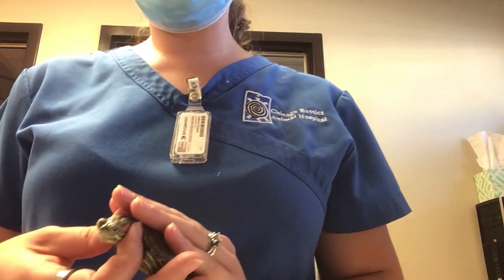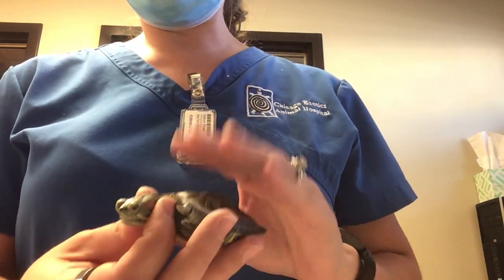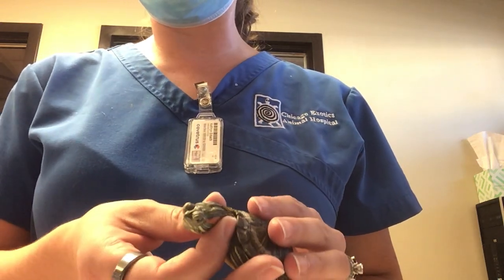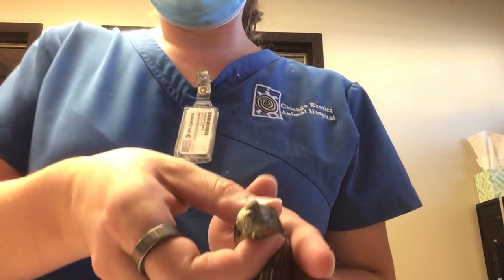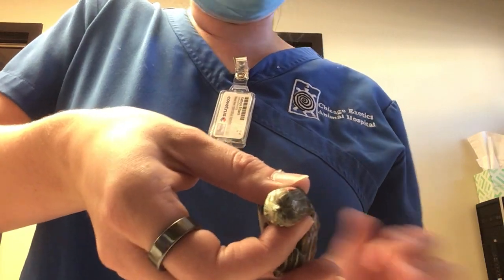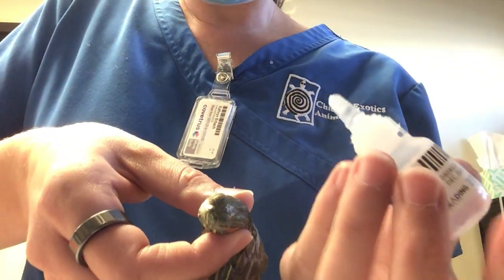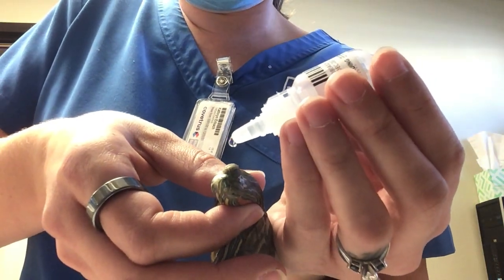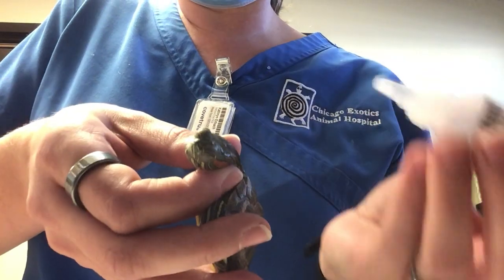How to give your turtle eye drops